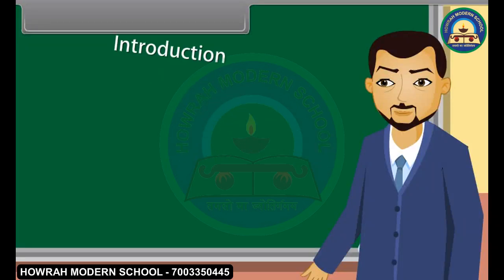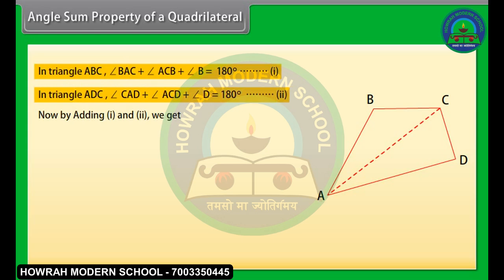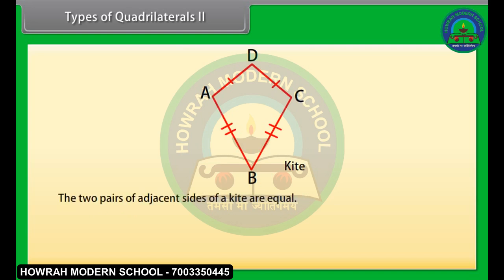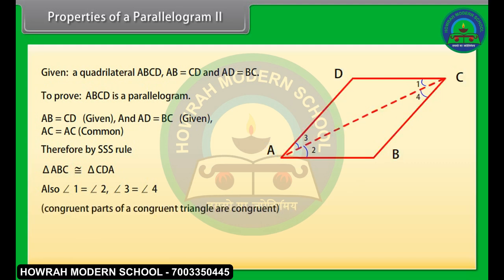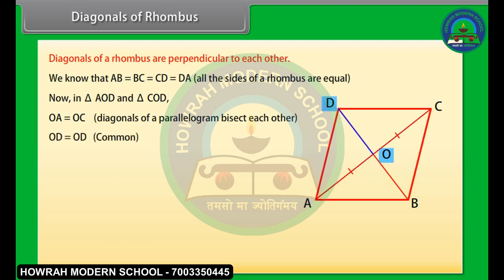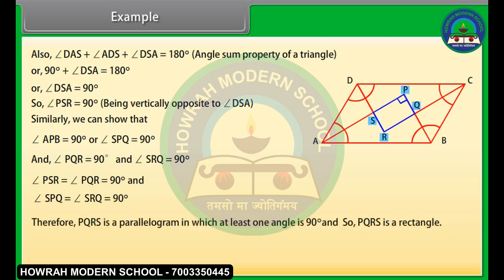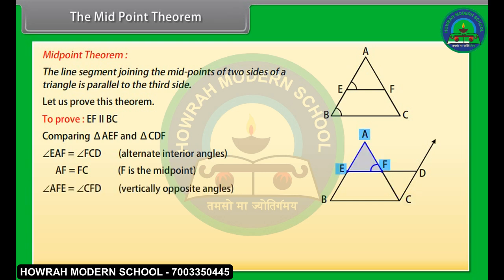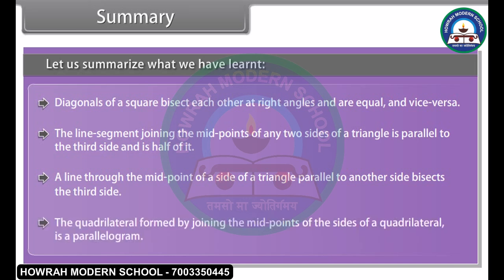Class 9th EM MATHS Quadrilaterals